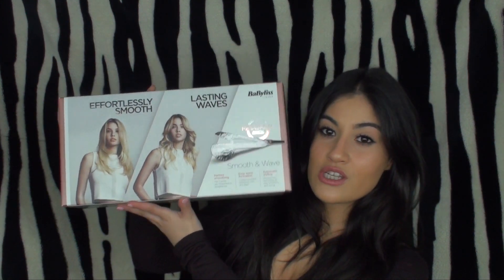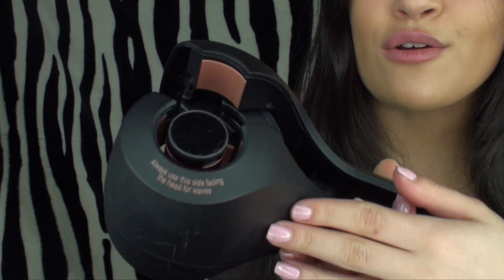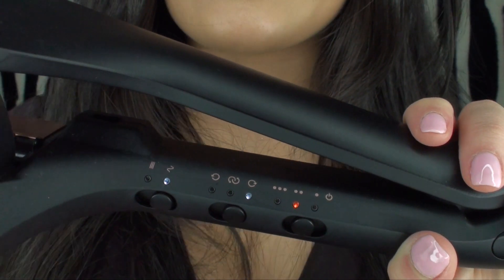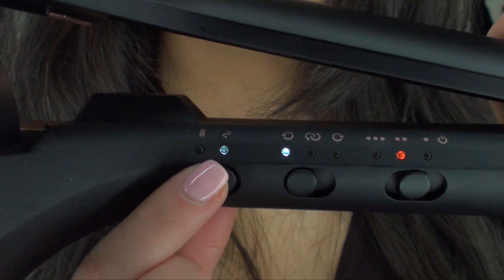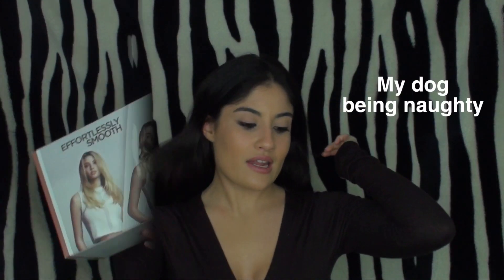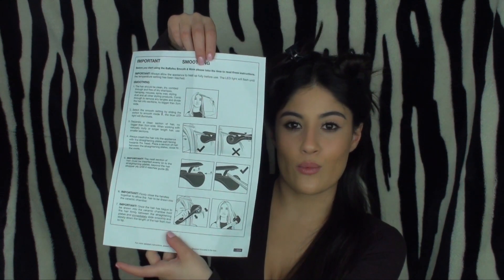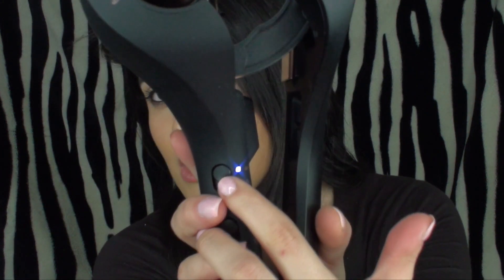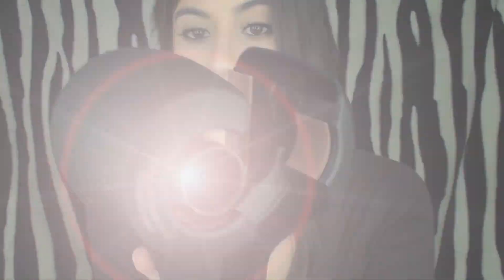Babyliss Smooth & Wave Tutorial/Review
You may have seen this video on my channel from a few months ago, I have reuploaded it, due to issues with the audio.

BaByliss Smooth and Wave Styler